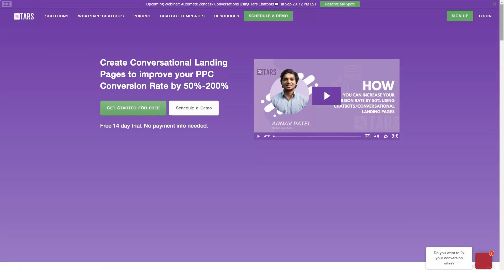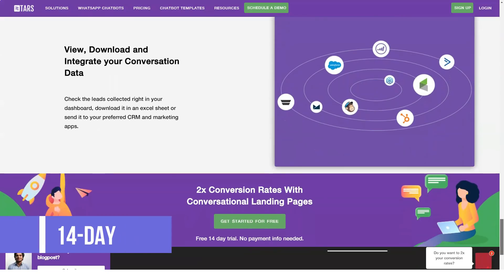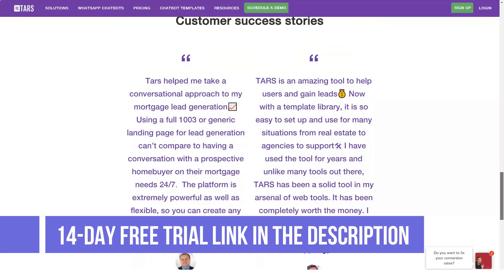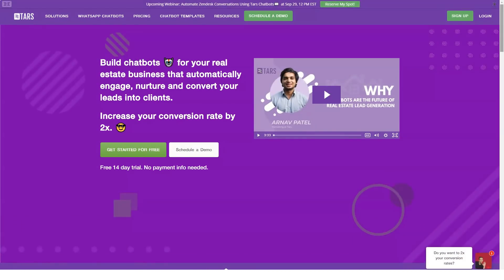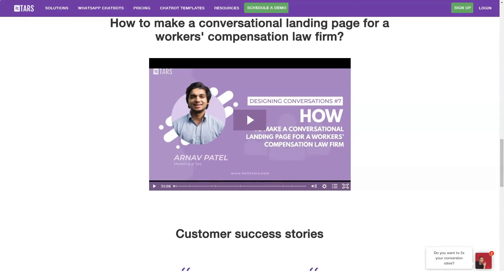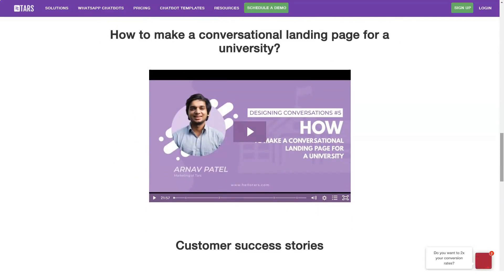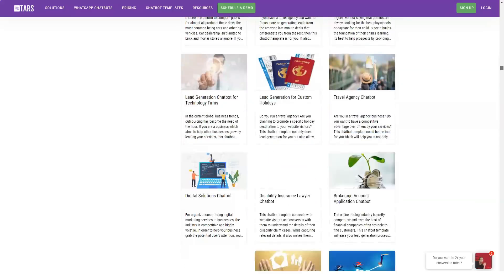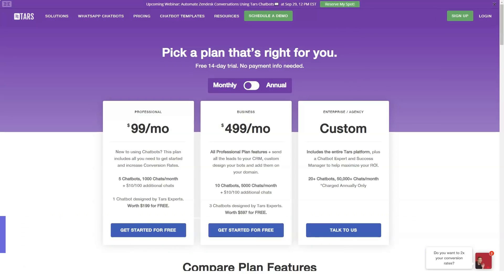TOP CHATBOT Platform - BEST ChatBots TOOLS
Hi Guys!

If you do a quick internet search, you'll find several chatbots out there, but which is a Top chatbotn tool? This is a bit tricky, especially if you don't know what to look for.

In this video, I cover an in-depth review of top chatbots Platforms . If you have ever wondered if best chatbot Platform - Tars was worth it or not, by the end of this video, hopefully, you'll be able to decide whether or not it is right for you.

If you're curious to find out the best chatbot Platform, then take the time to watch this video now!